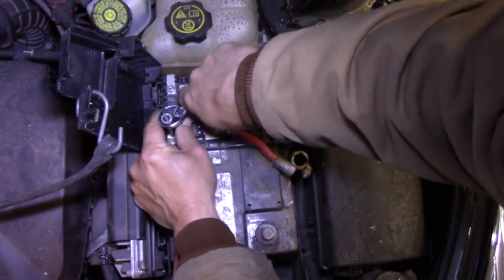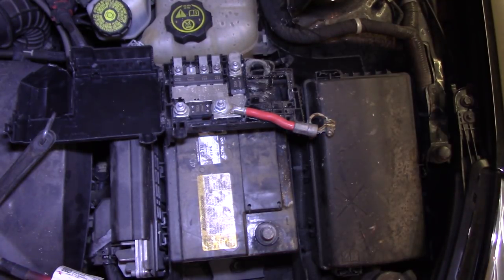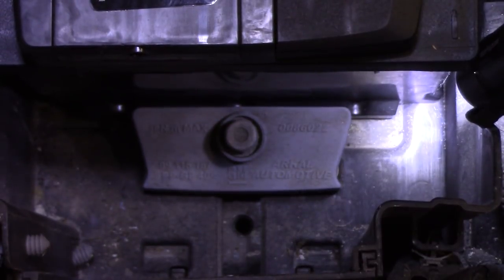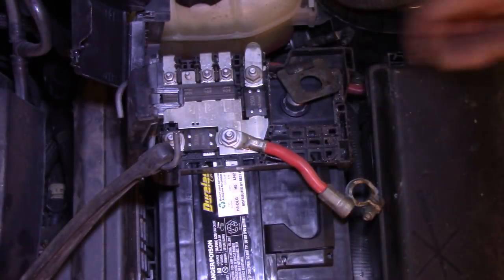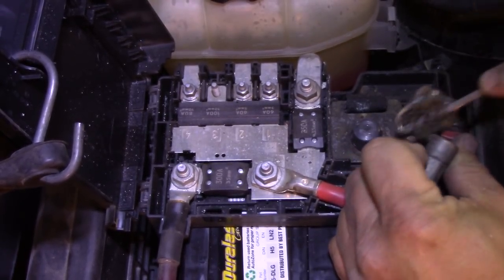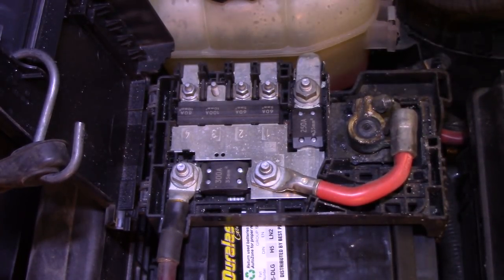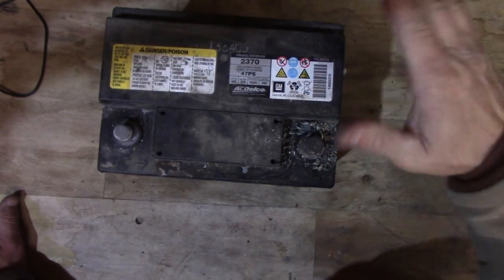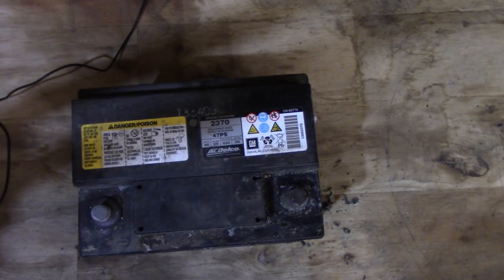2013 Chevy Malibu Battery Replacement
Replacing the battery on my wife's 2013 Chevy Malibu